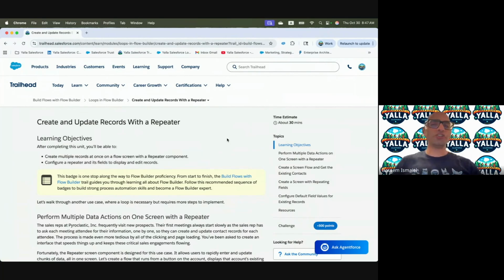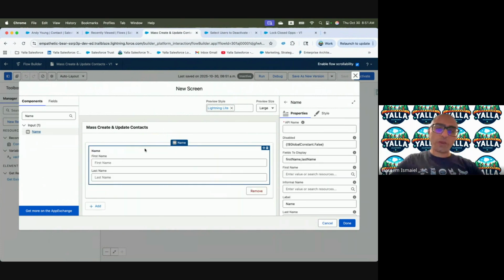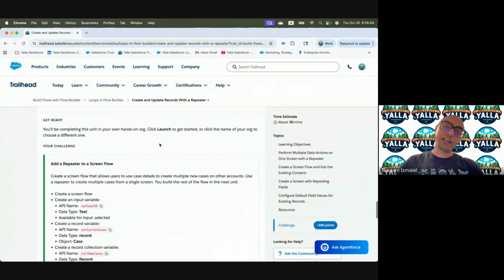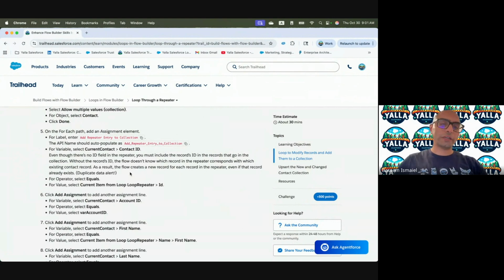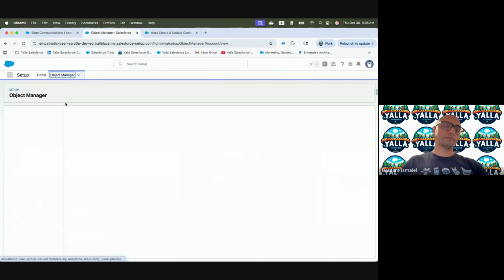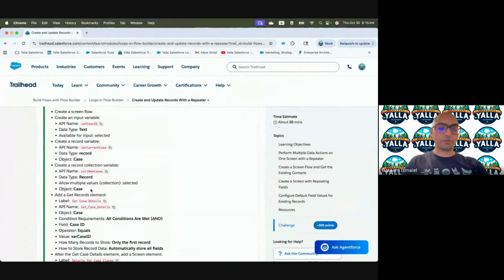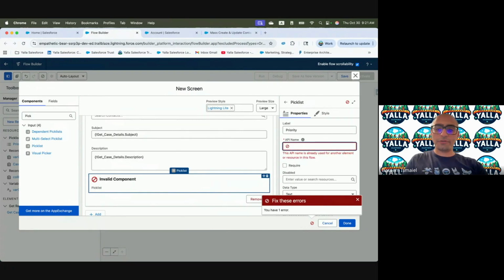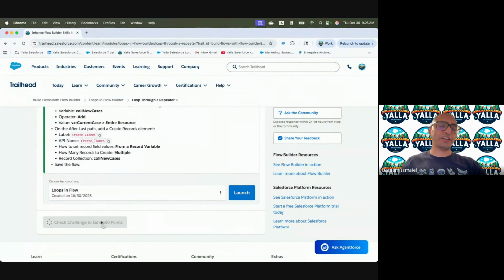Repeater and Loops in Salesforce Screen Flow | Salesforce Administrator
IIn this video (Episode 49 – Part 3), we build a Screen Flow that uses the Repeater component to create and update multiple Contacts at once—all on a single screen. You’ll see how to prepopulate existing contacts, edit inline, add new rows, then loop through the repeater and upsert everything in one bulk-safe operation.

### 🎯 Perfect for:
- Admins & Developers building automation without code
- Anyone preparing for the Salesforce Administrator Certification
- Salesforce Admins who want to level up and think like Developers

### 📌 What You’ll Learn:
🧩 Repeater Basics
Configure a Repeater with Name, Title, Email, and Business Phone.
Set a data source (Get Existing Contacts) and default values so existing records pre-fill.

🔁 Looping Repeater Data
Why Transform can’t handle repeater data—and when to Loop.
Use All Items (added, prepopulated, deleted) or target specific buckets.

🧱 Record Variables & Collections
Map the Current Item from Loop into a record variable (CurrentContact).
Add it to a record collection (NewAndChangedContacts) for one-shot DML.

🆙 Upsert (Create + Update)
Use Create Records with “Update existing records” enabled.
Identify existing rows by Record ID to avoid duplicates.

🧠 Best Practices
Get data before the loop; commit after the loop.
Keep flows bulk-safe and governor-limit friendly.

⏱️ Timestamps:
00:00 – Intro: Why Repeaters
02:49 – Repeater in Screen Flow
06:51 – Configure Data Source (pre-populate)
09:45 – Loop over Repeater (All Items)
16:42 – Upsert Contacts with Create Records
18:48 – Add Flow as Action (Lightning)
21:40 – Clone Case Screen Flow